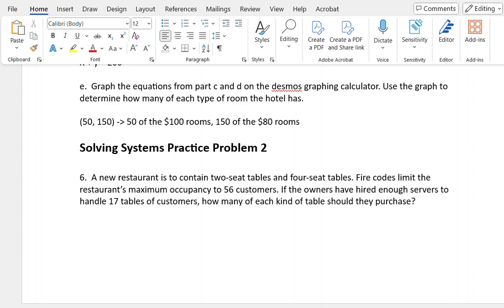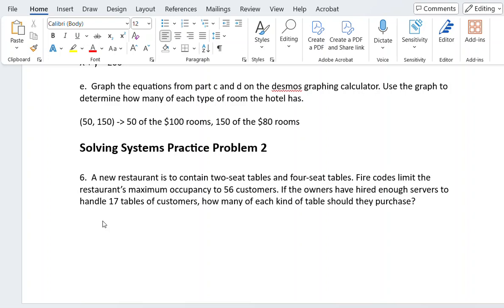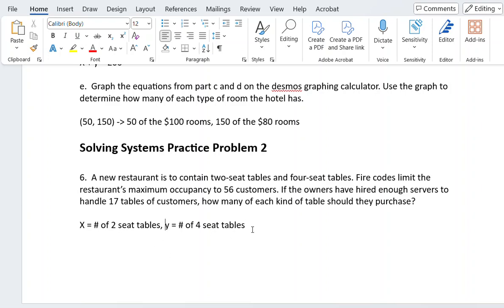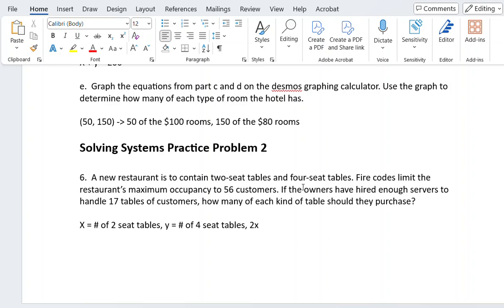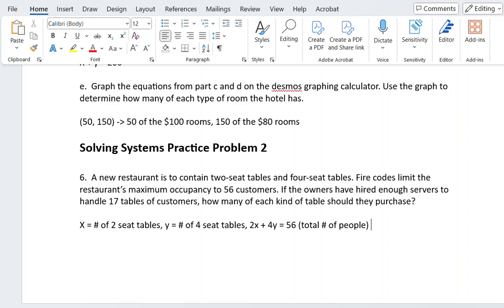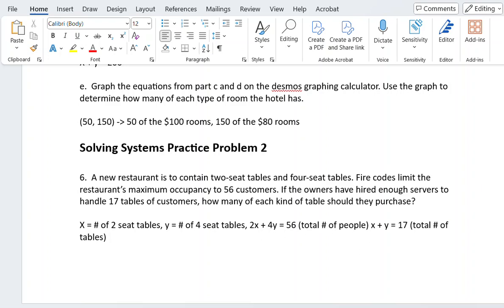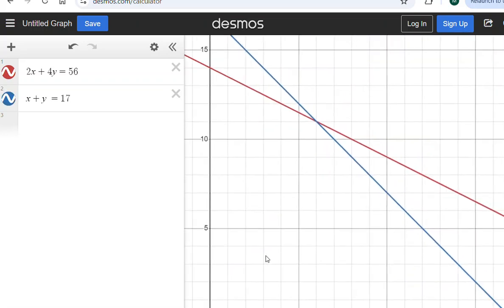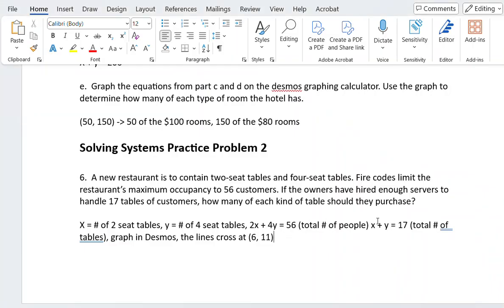Section 5.1 Video: Solving Systems Practice Problem 2